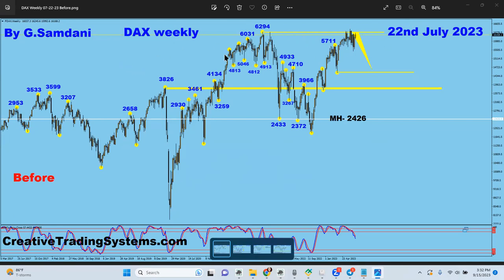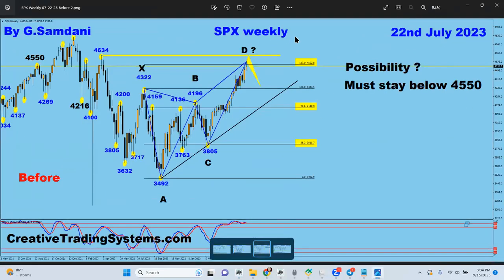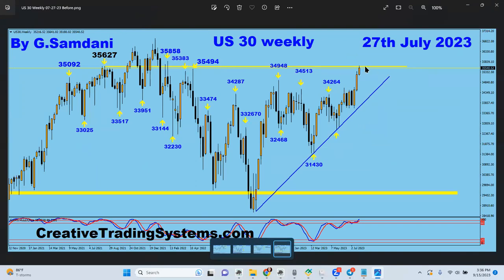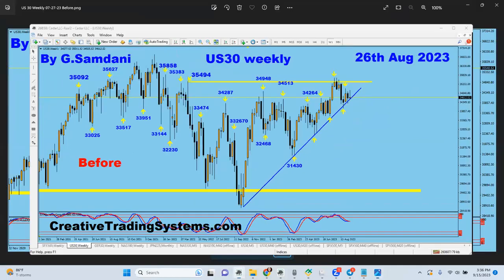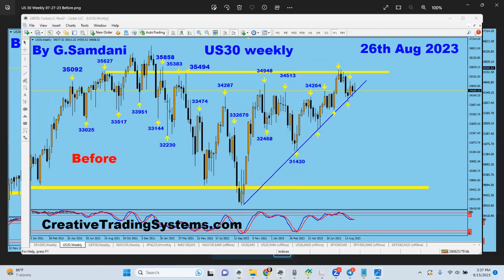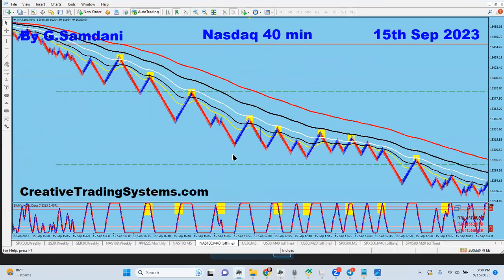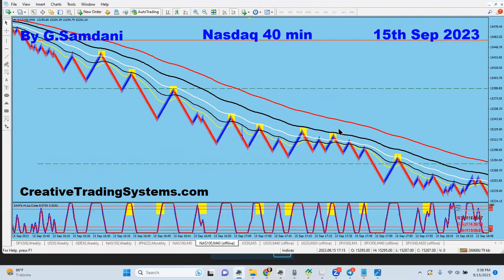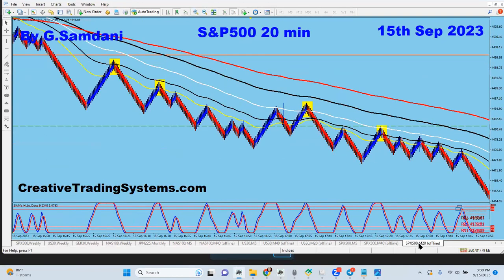Nasdaq, Dax, S&P500 and US30 Weekly & Monthly Charts Setup Update. 09-15-23